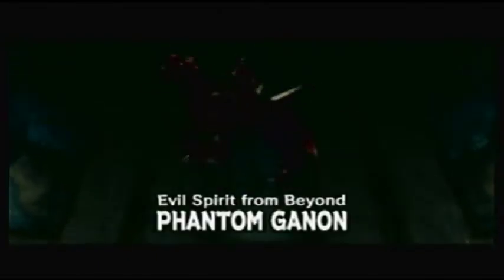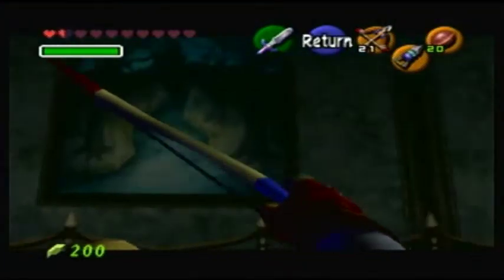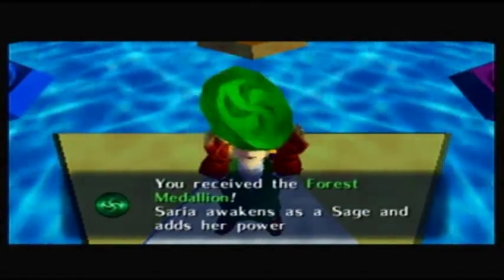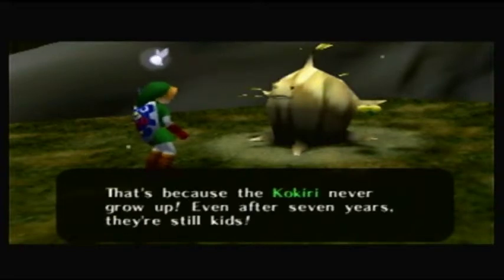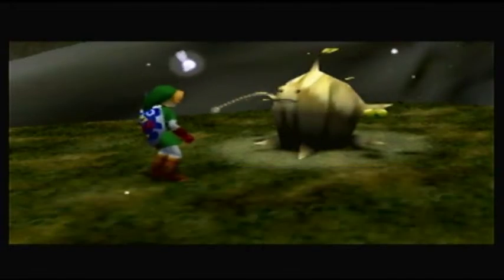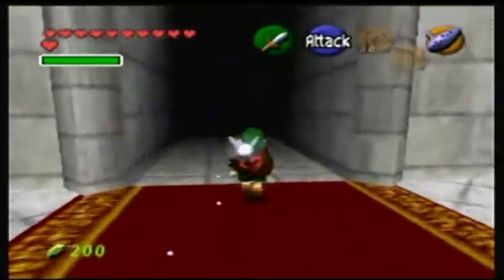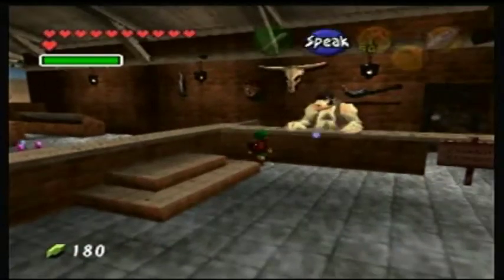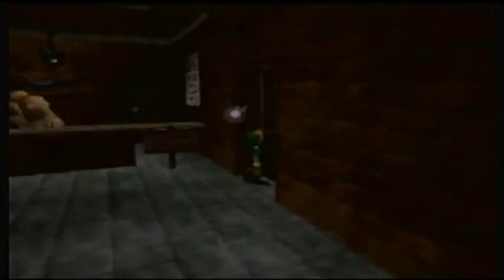Let's Play Ocarina of Time, Pt. 25 - And Back to the Sidequests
It's about time we get our butts out of that temple. In this episode we finally get to see young Link again, yay!